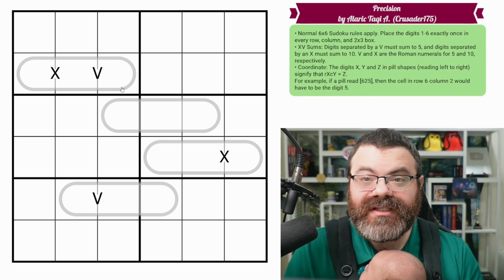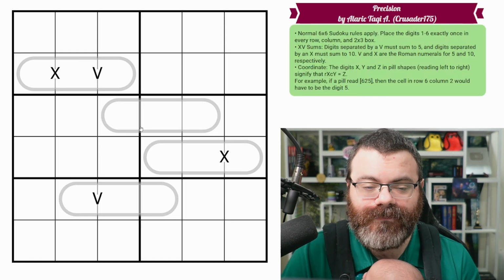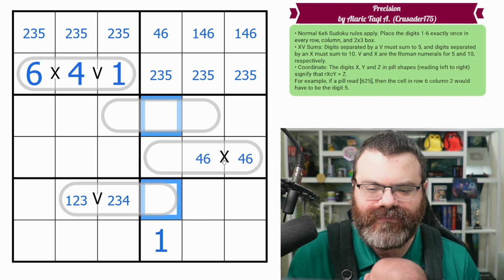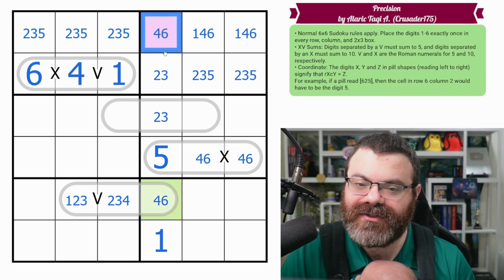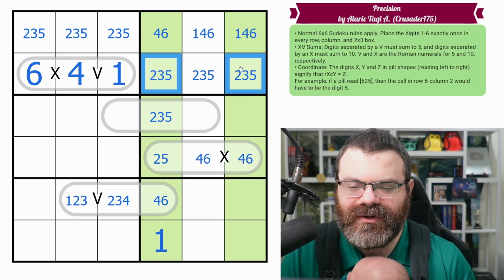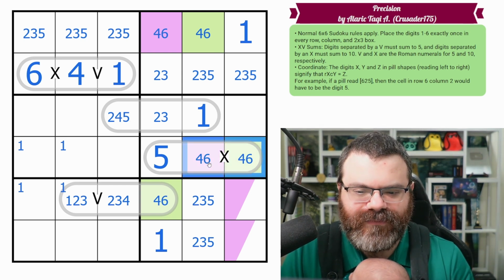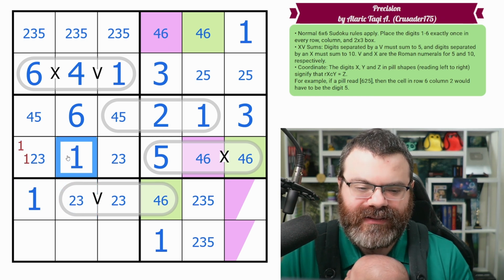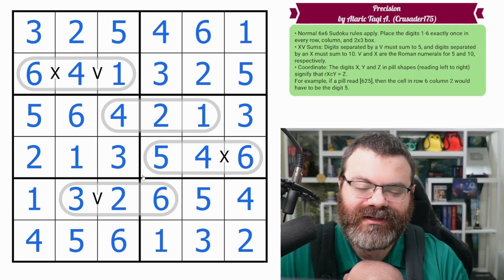Sudoku Adventure #647 - "Precision" by Crusader175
0:00 Rules
1:19 Solve